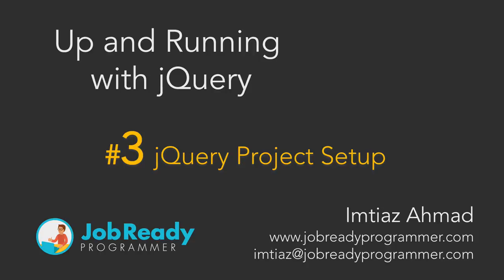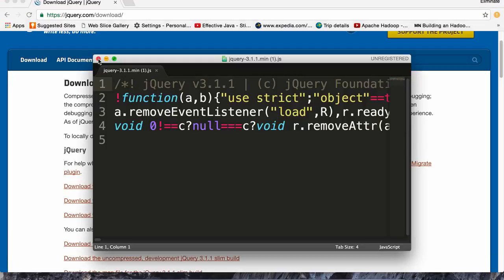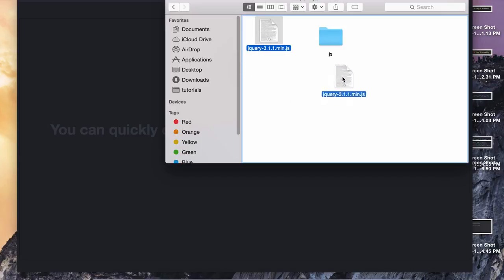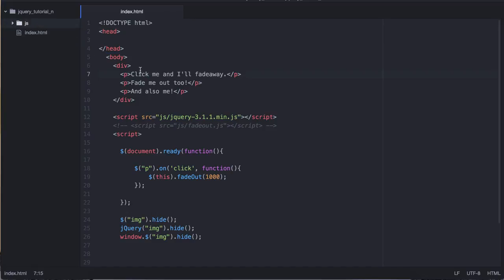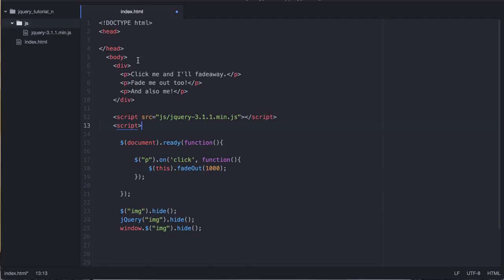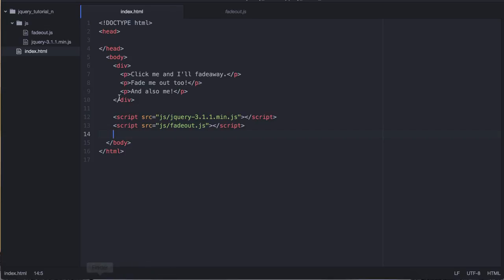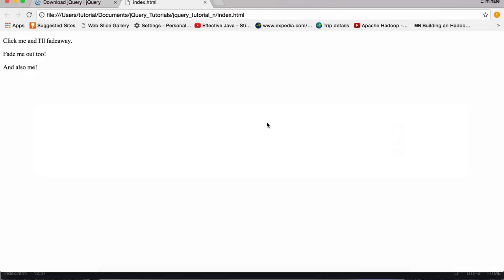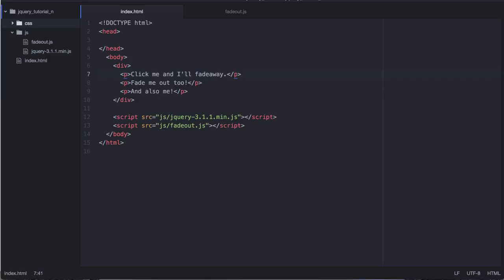Up and Running with jQuery : jQuery Project Setup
Up and Running with jQuery
Acquire the most in-demand skills needed for web-development and become an industry ready jQuery professional